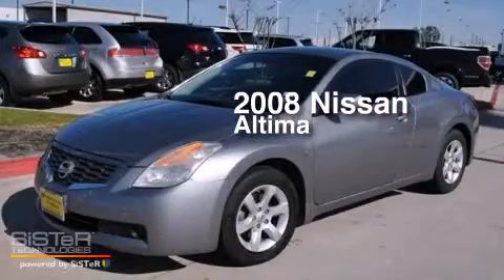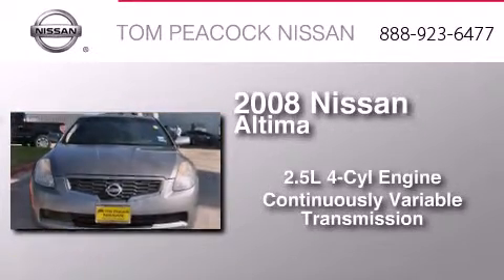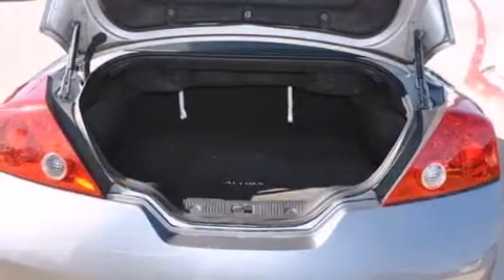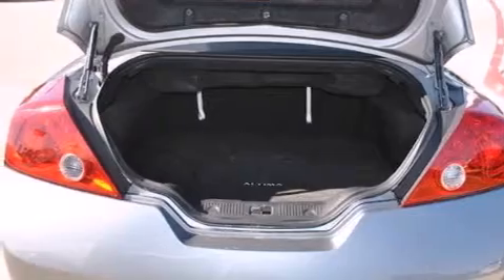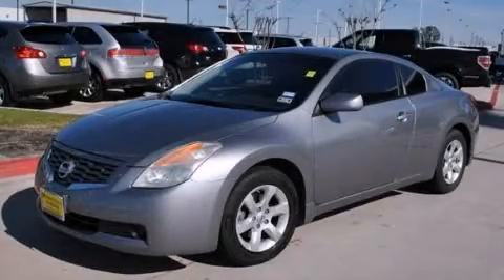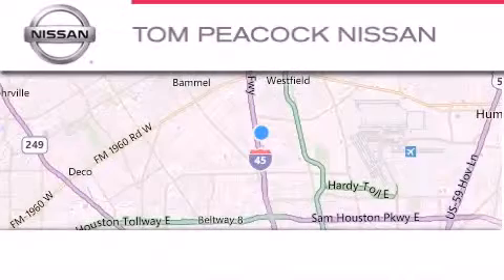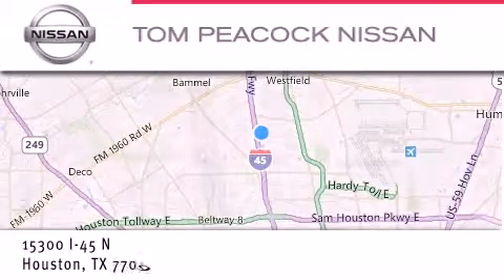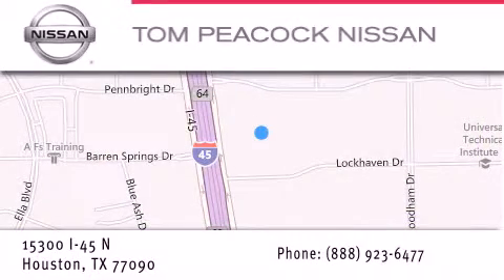2008 Nissan Altima Houston TX 77090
We have been honored to serve the Houston TX area , we promise that your experience at our dealership will exceed your expectations ! Year : 2008 Make : Nissan Model : Altima Engine : 2.5L 4 Cyl. Fuel Injected Trans . : Cont. Variable Trans. Exterior : Precision Gray Miles : 97,513 Stock : N31897A Tom Peacock Nissan 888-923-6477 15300 I-45 North Houston , TX 77090